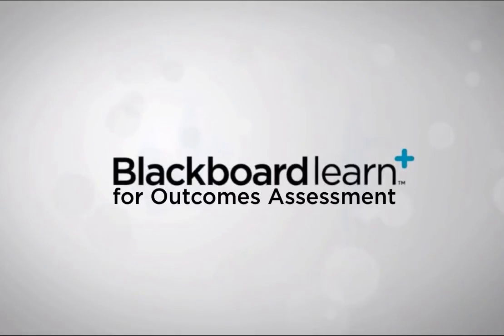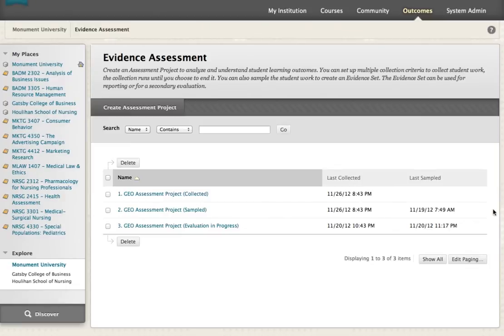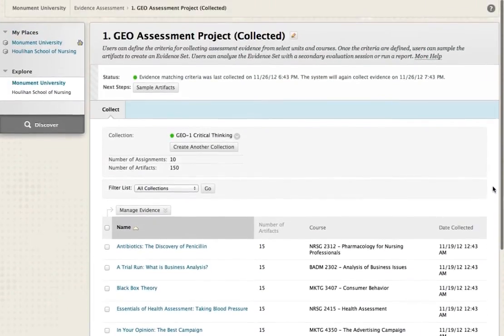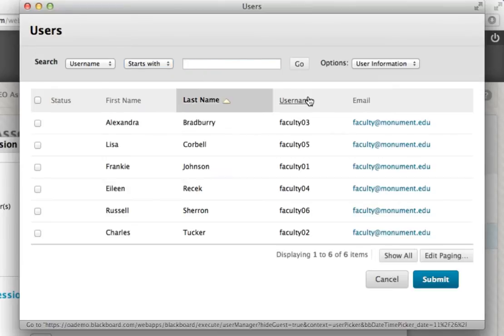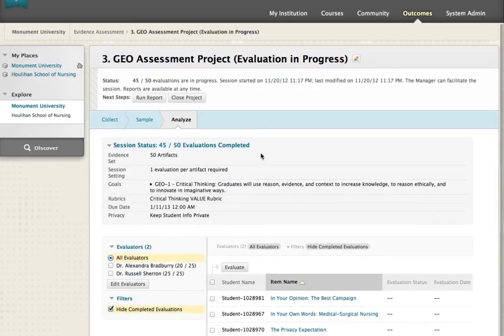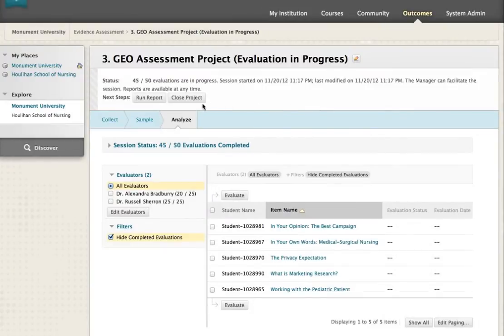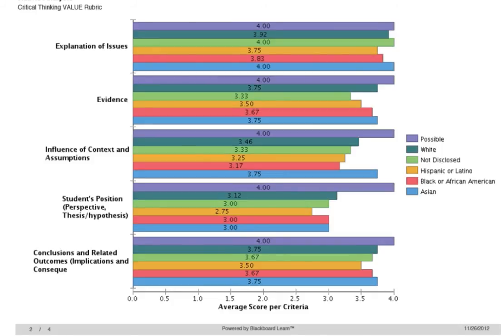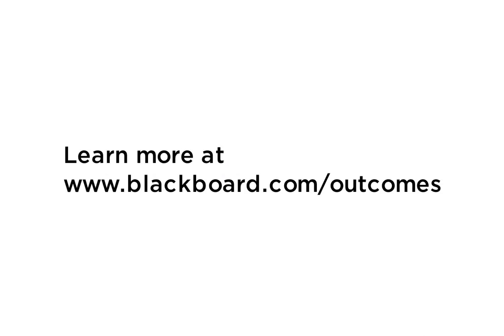How to Automate the Assessment Process with Blackboard Learn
Blackboard's Outcomes Assessment solution uses course-embedded assessments to automatically collect assignments and related student submissions directly from Blackboard Learn courses. This makes burdensome assessment activities quicker and easier for your faculty and students, helping your school comply with regulations while accurately measuring student success.